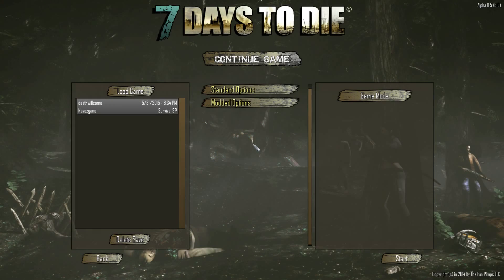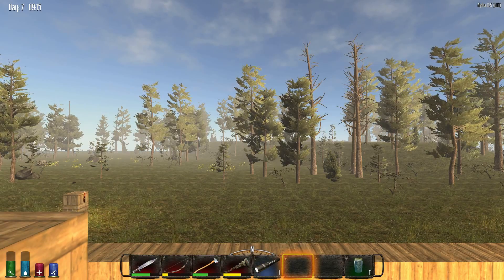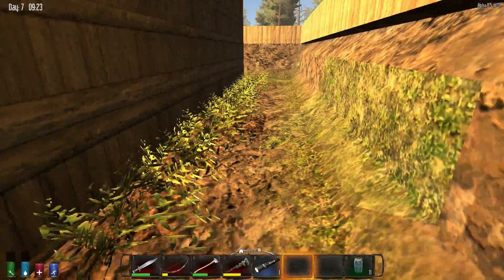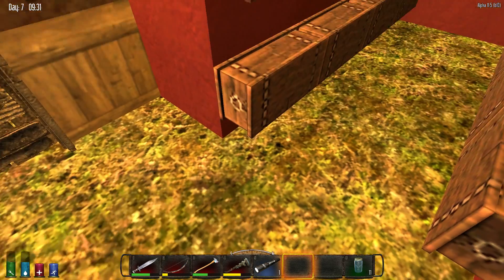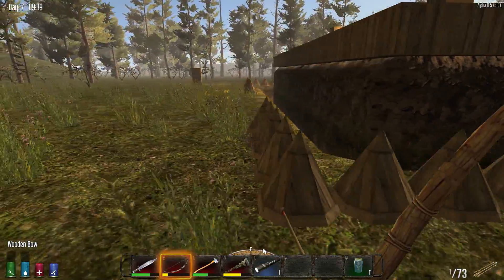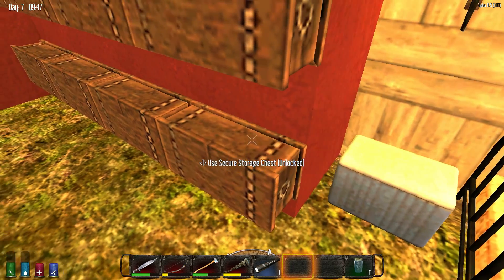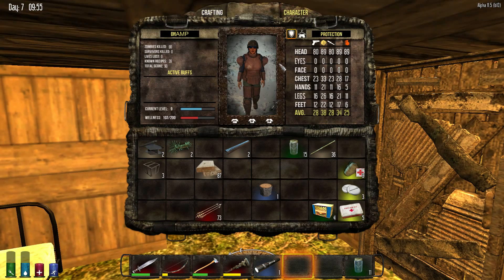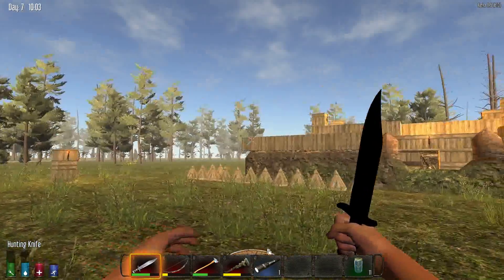7 Days To Die: Secure Forest Base | Survival (Alpha 11.5)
In this episode I give a short tour of my Secure Forest Base I created in Survival. I am currently on Alpha 11.5 which has broken air drops.